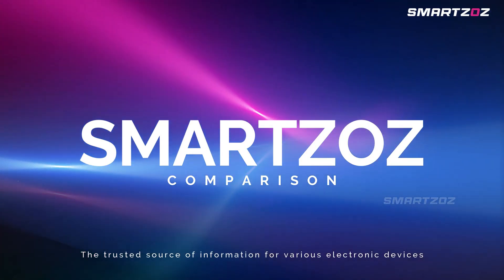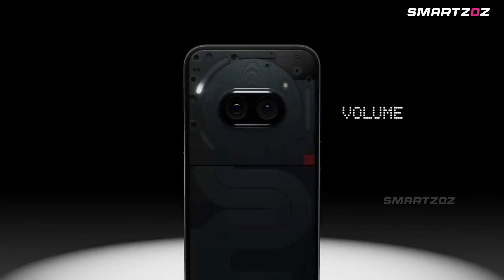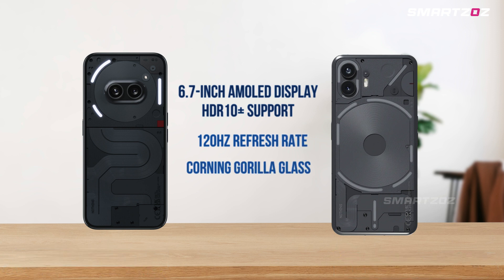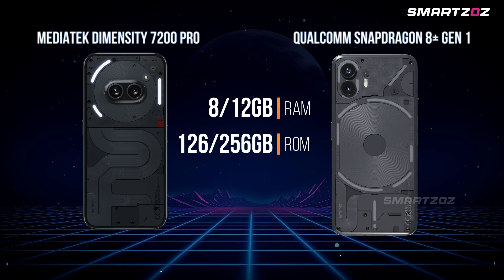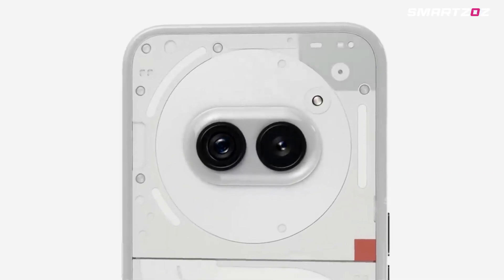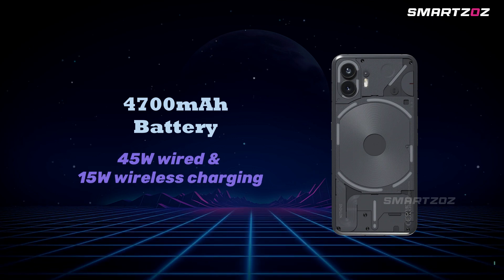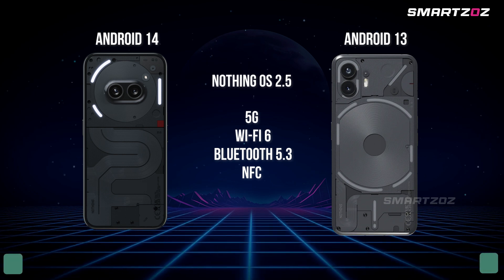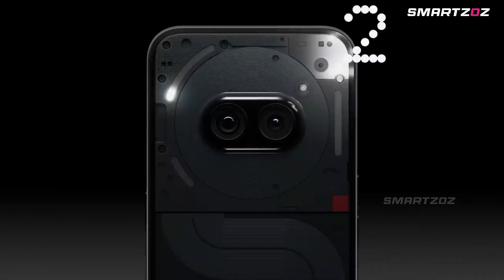Nothing Phone 2a vs Nothing Phone 2 Comparison | Camera, Gaming, Battery, Display - Specification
In this video, we'll compare the Nothing Phone 2a with the Nothing Phone 2 across various aspects including camera performance, gaming capabilities, battery life, and display quality.

Buy link
Nothing 2A
Nothing 2

Buy Link India
Nothing 2A
Nothing 2